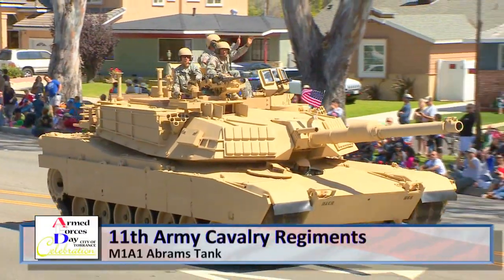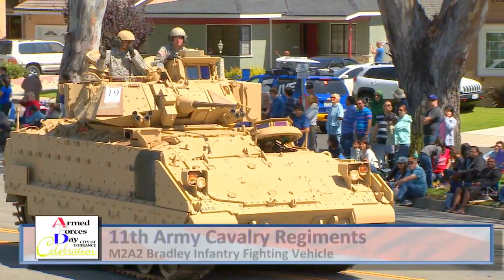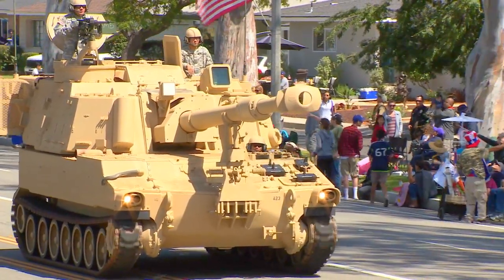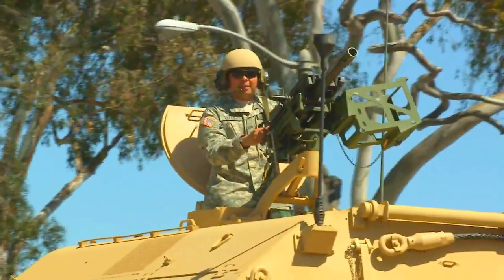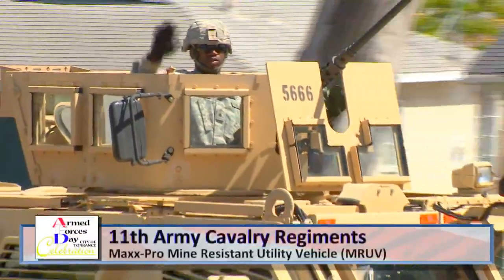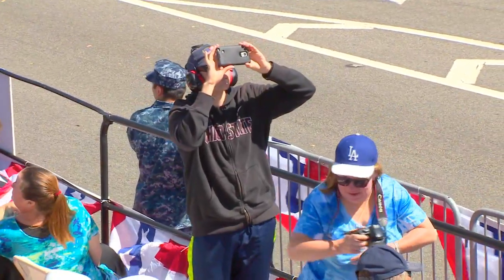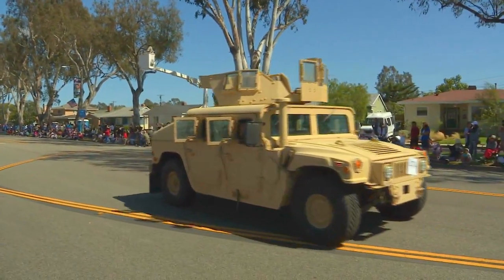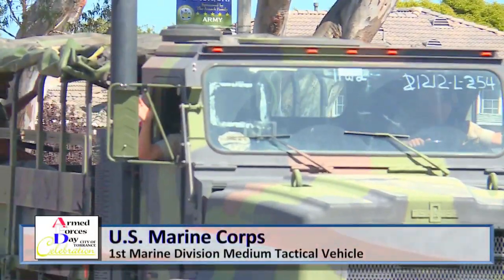Torrance CitiCABLE - US Armed Forces Day Parade 2016 : Military Assets Segment [1080p]